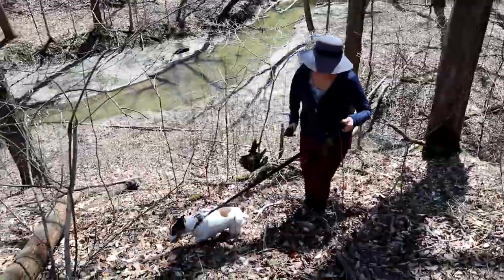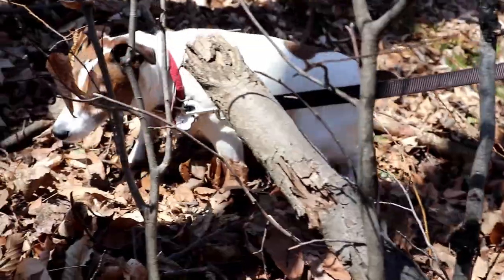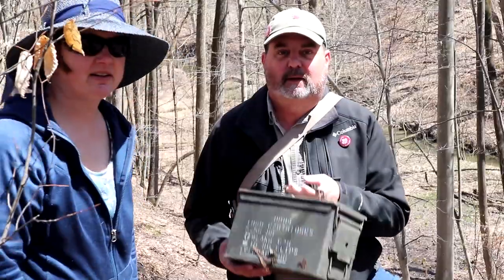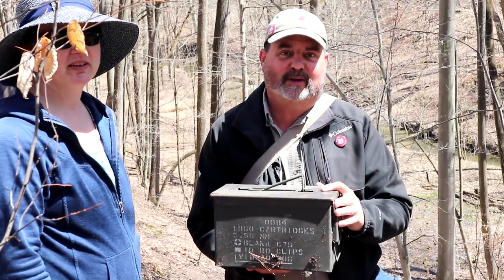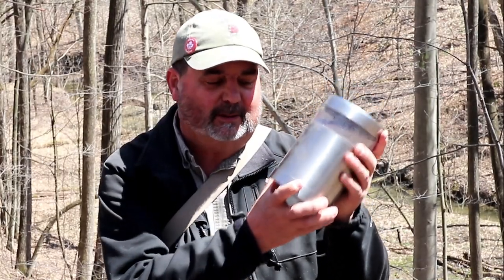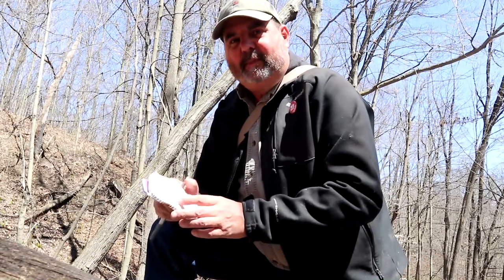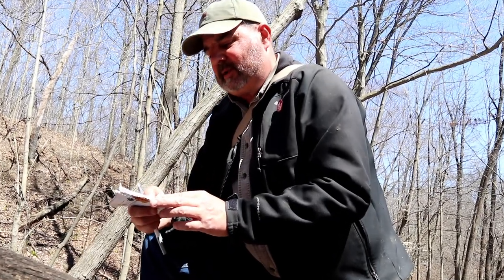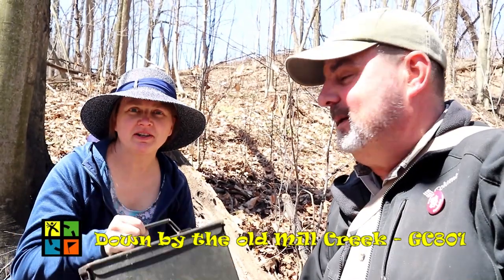Geocaching - The Old Mill Creek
A walk in the woods to find an oldie cache from way back when. Join us for the find on this oldie.